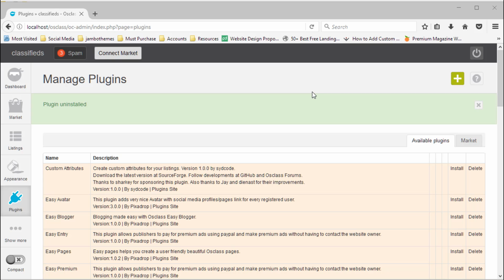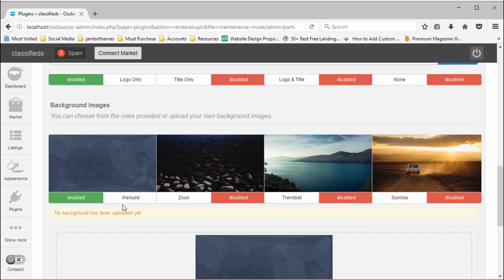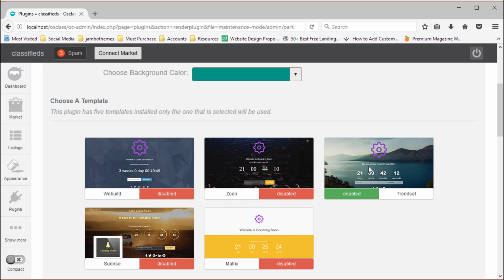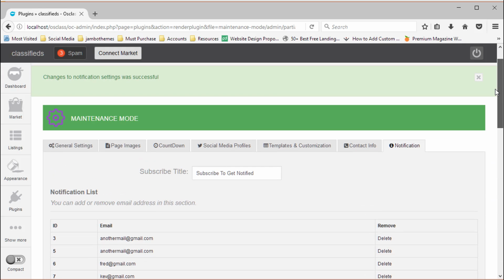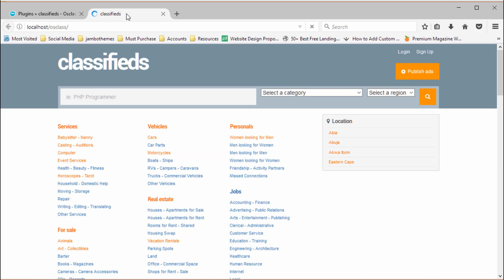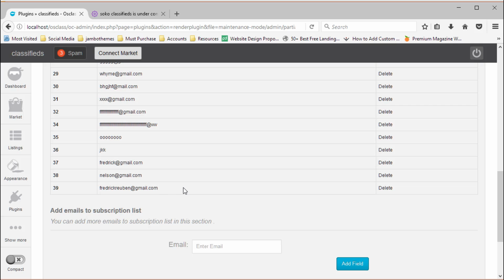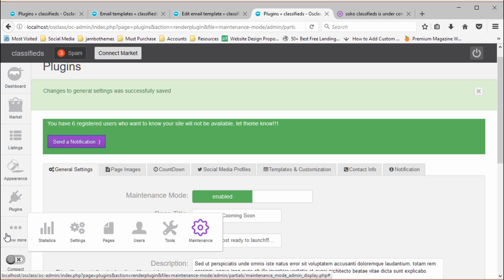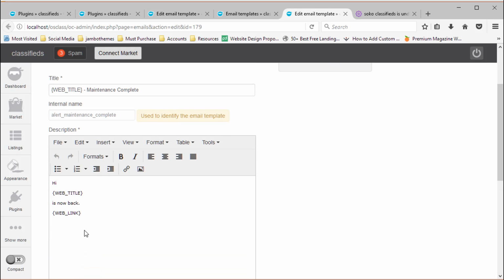Maintenance Mode - Osclass Coming Soon Plugin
Maintenance mode is an osclass coming soon plugin that helps you notify users that your site is coming soon